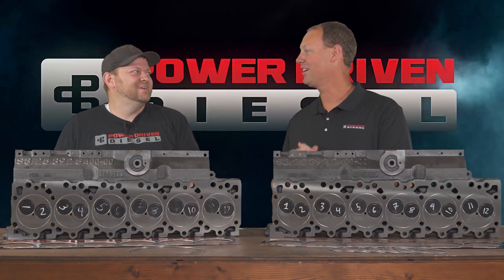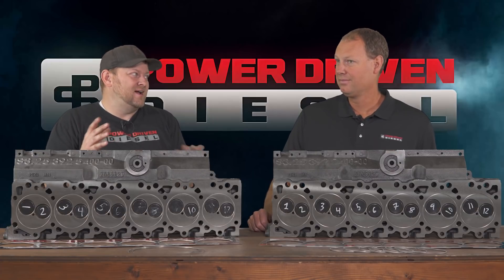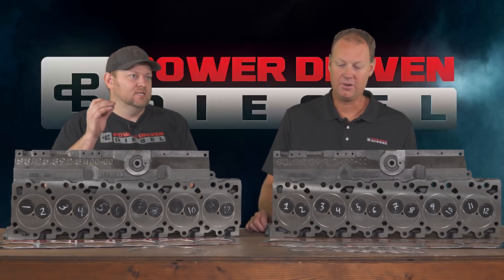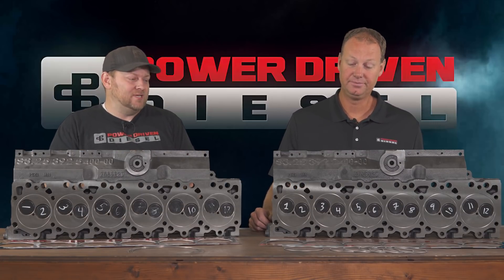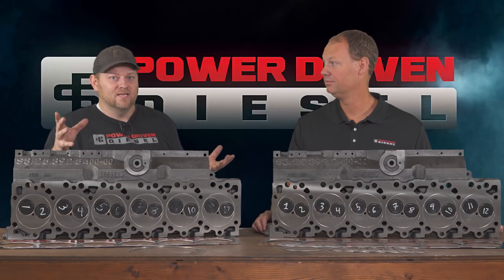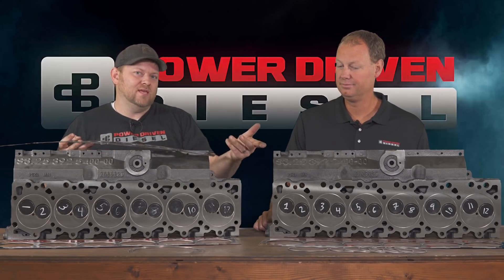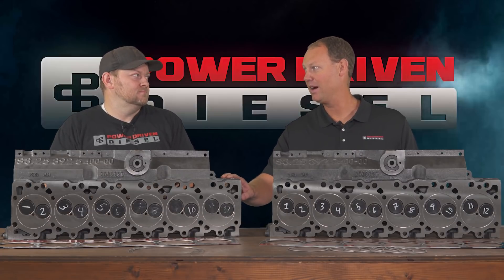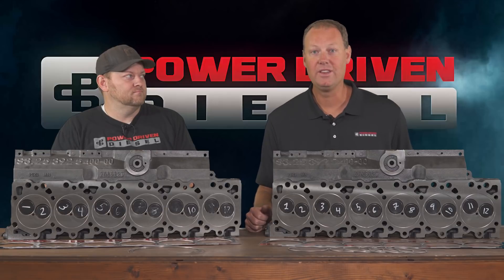Cummins O-ring vs Fire Ring Head Gasket | Parts Bin Ep 27 | Power Driven Diesel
In episode 27 of The Parts Bin, Will and Todd discuss the differences between o-rings and fire ring, and which option is best for your Cummins build.  For 750HP or above, fire rings are the most reliable head gasket option.

Find all the best diesel parts and products at the lowest prices in the shop